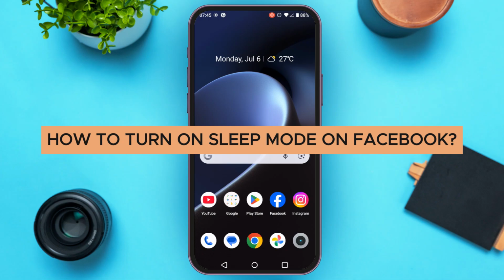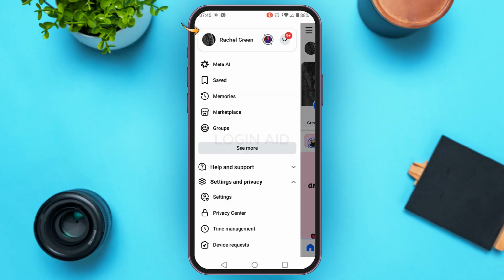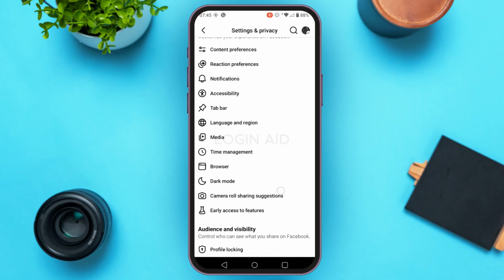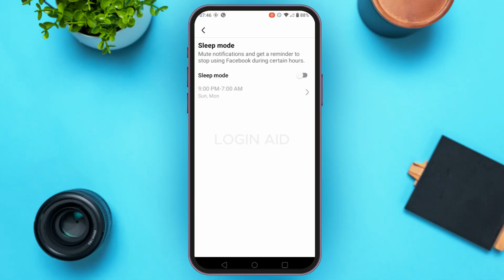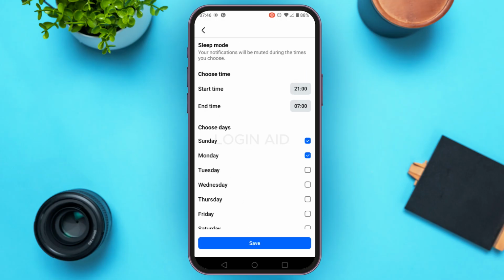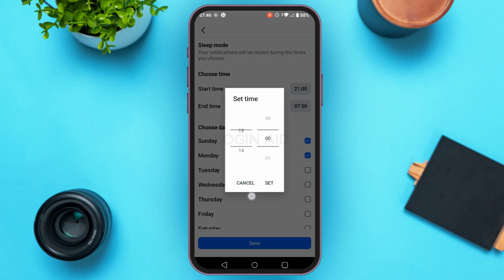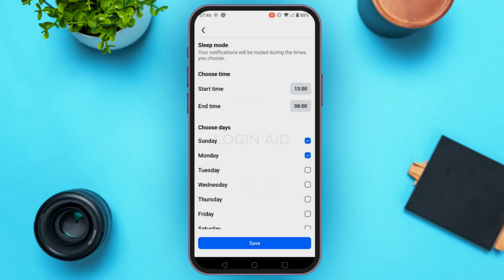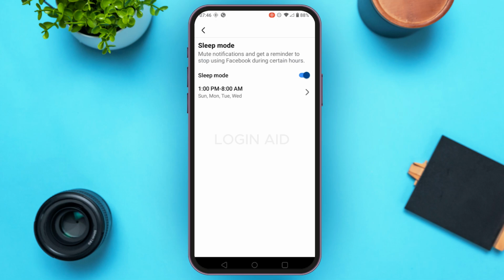How To Turn On Sleep Mode On Facebook | Enable Facebook Sleep Mode 2026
Do you want Facebook to be less of a distraction? Watch this video to find out how to lower notifications on the Facebook app and activate Sleep Mode. Learn how to access the Facebook app's sleep mode settings, set the time, and activate sleep mode on Facebook.

Steps covered:

1. Open the Facebook app on your phone
2. Tap on the three lines at the top
3. Click on "Settings & Privacy."
4. Go to "Settings."
5. Scroll down and find "Time Management."
6. Tap on sleep mode and enable it